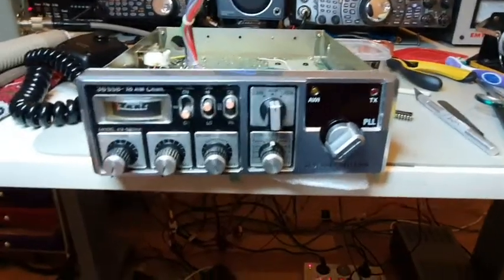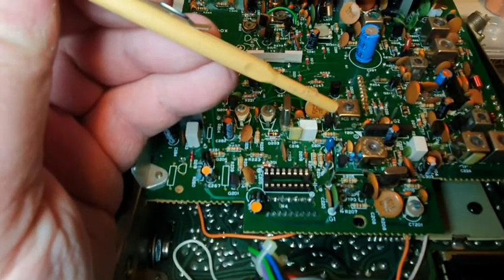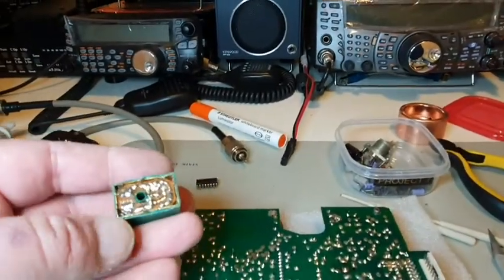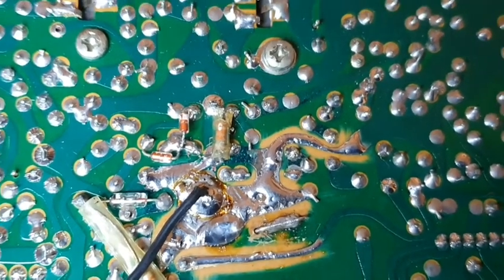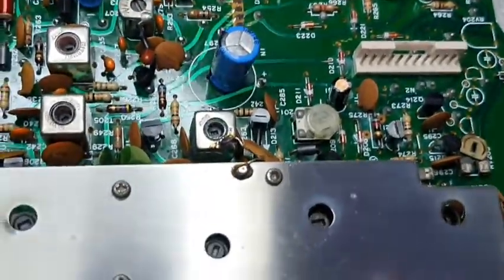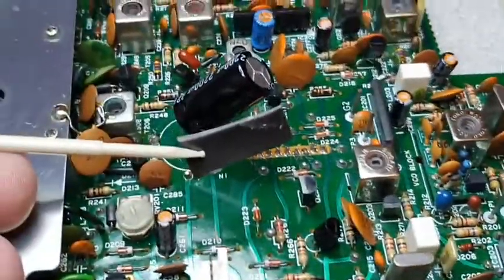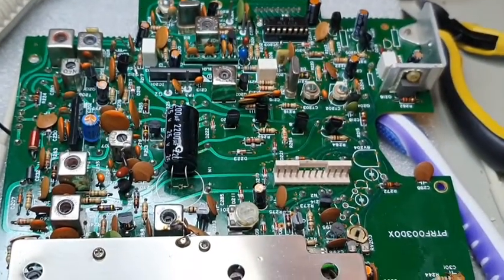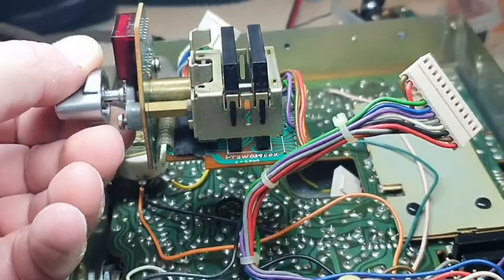General Electric SSB CB A3-5825B GE B Model VCO Replacement, Cap Damage, 40 Channel update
General Electric A3-5825B GE B Model VCO Replacement, Capacitor Damage, 40 Channel selector install, RF Cover replace, Capacitor Replacement, 02A Chip Holder Clean covers